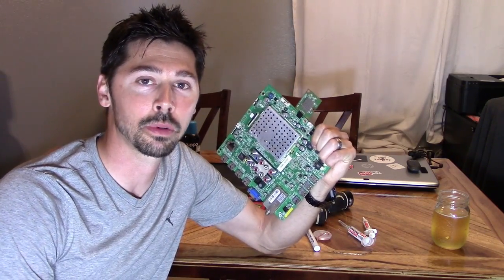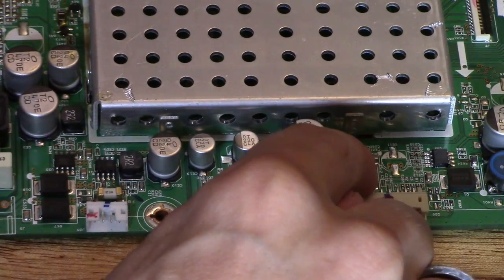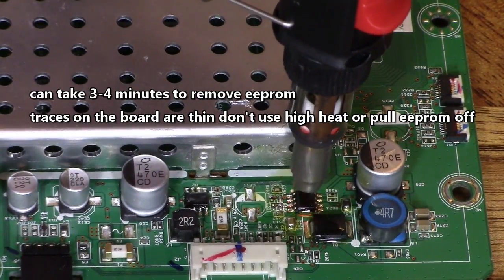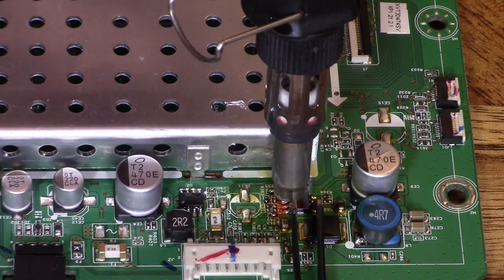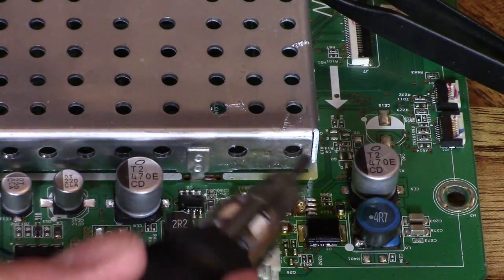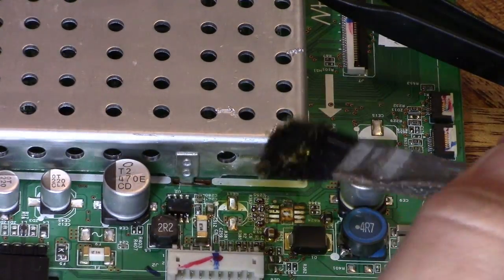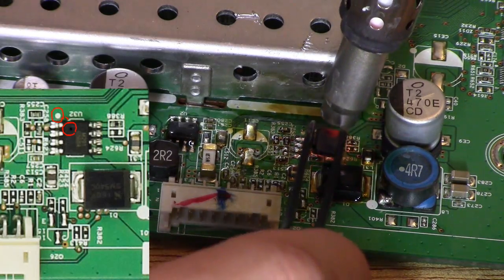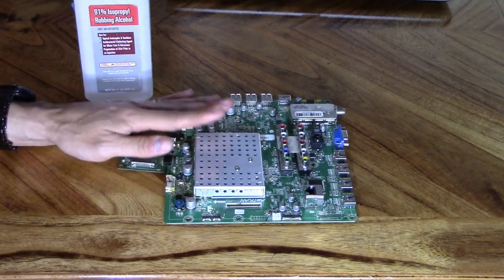HOW TO SOLDER IC ON VIZIO TV MAIN BOARD REPAIR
Vizio LED LCD TV frozen screen or doesn't turn on no power, Learn how to solder TV parts on a main logic circuit board, soldering IC to fix Vizio LED LCD TV common problems are frozen picture screen, no backlight, no power, buttons don't work, parts list also check for Vizio repair kits
solder paste and flux
heat blower and solder iron combo
desolder wire
if your TV has 5v standby and this TV repair is too difficult just order the TV main board at shopjimmy.com or electropartsonline.com or paylesscomponents.com

* When working on electronics act at your own risk, follow your electronics safety manual and or NEC safety codes

*Some of these products I buy myself and some I receive to create a Howto guide and review for companies but I DON"T get $$$ for product reviews.

Hi, I'm Paul from Tampatec channel, I post weekly mainly on the weekends. My channel is aimed for anyone that wants an easy to follow tech guide or easily learn how to fix their electronics whether it's LED LCD TV repair, tablet repair, phone repair and more. I also do tech guides and reviews, my tech giveaways on my Instagram for only my subscribers
My TV repair tools I use in my videos at my TV repair shop